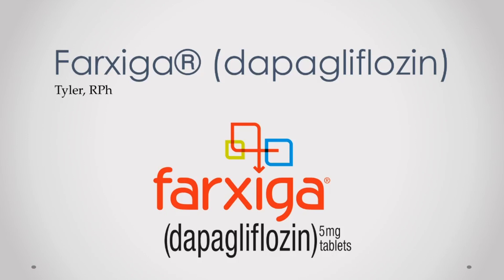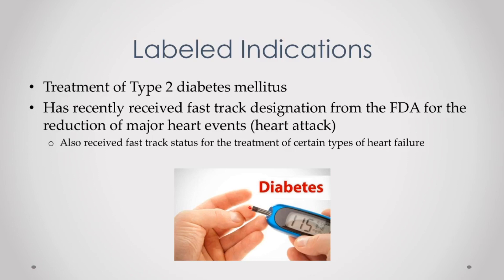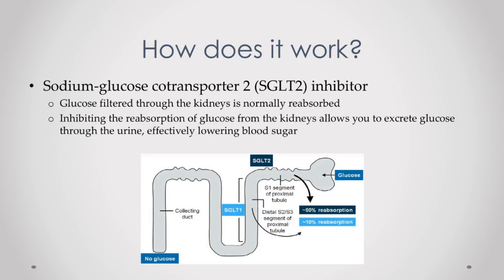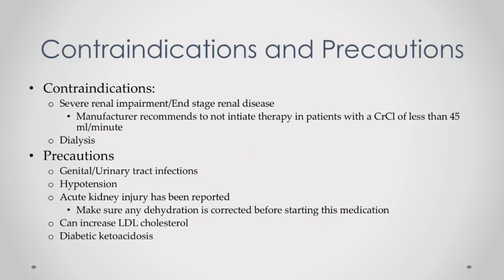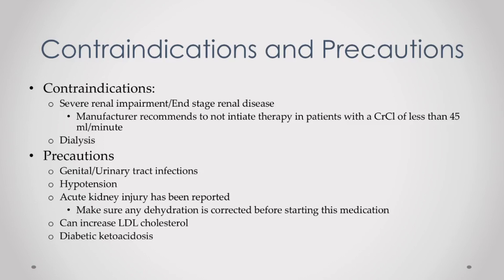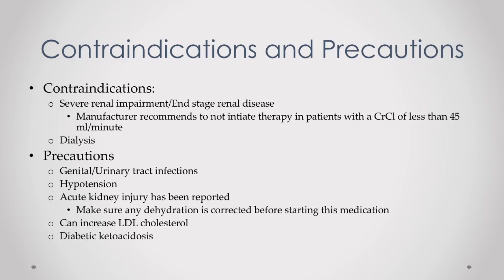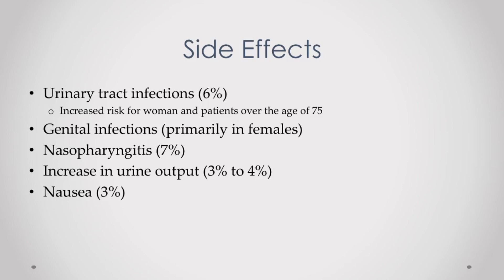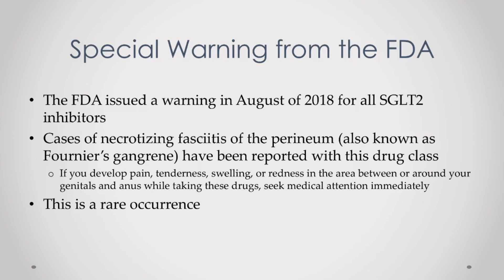Farxiga® (dapagliflozin) Overview | Farxiga Side Effects, How it Works, FDA Warning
In today's video I discuss Farxiga (dapagliflozin) including:
Farxiga side effects
Farxiga indications
Mechanisms of action for Farxiga
A special FDA warning concerning Farxiga and other SGLT2 inhibitors